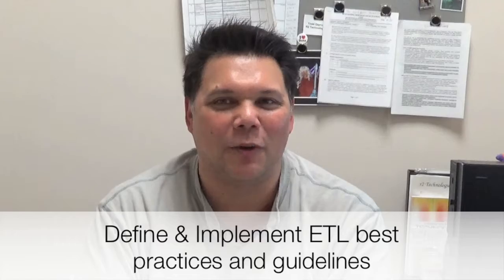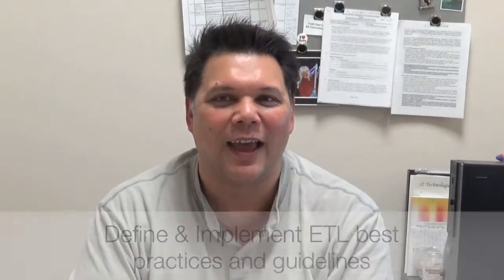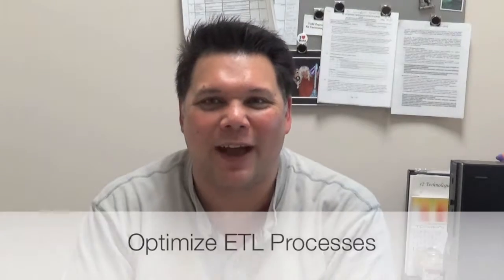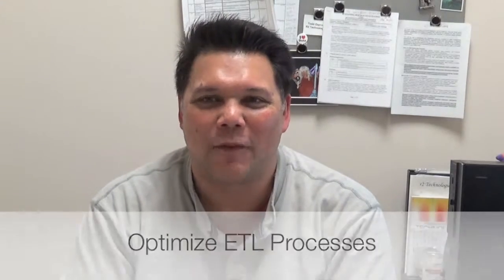DataStage Developer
This Dallas area client is hiring full time IBM DataStage Developers! You will join a talented Data Warehouse team building analytics and reports that will positively impact our Healthcare client's patients and communities!

You will impact the company by:

- Partnering with users to define data requirements and create complex analytics and BI reports.

- Create integration and mapping requirements

- Design and develop ETL processes using various IBM tools

- Define and implement ETL best practices and guidelines and utilize your vast technical skills to optimize ETL processes.

If you have a minimum of 7+ years of IT experience and 3+ years of IBM DataStage programming and solid SQL programming skills.

Please give me a call!